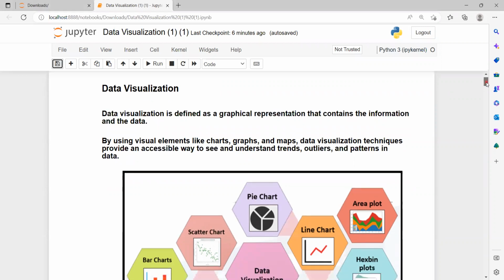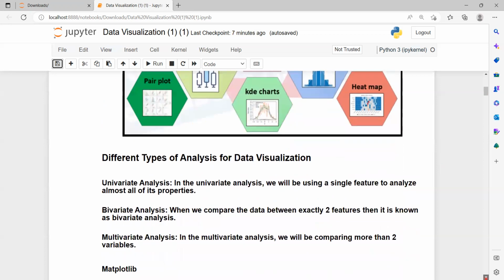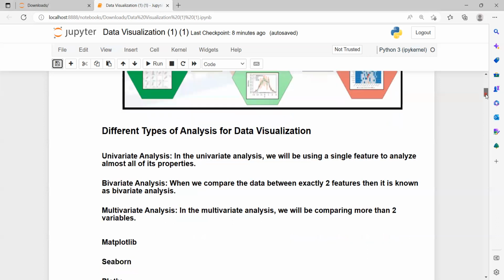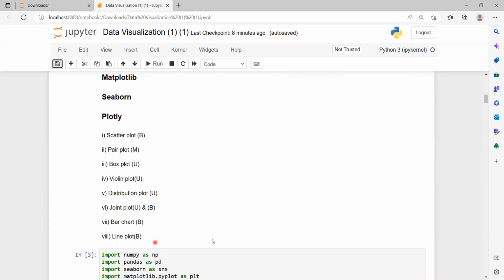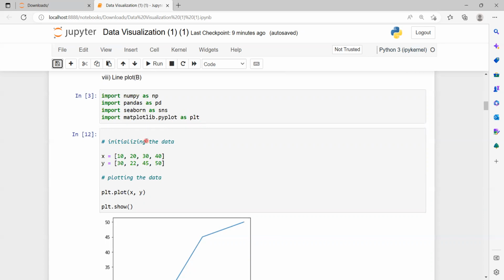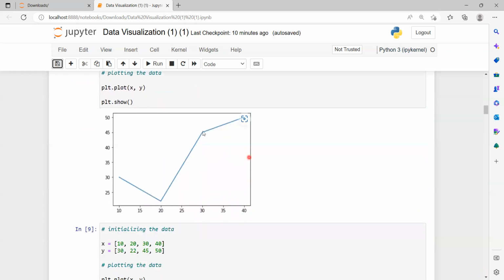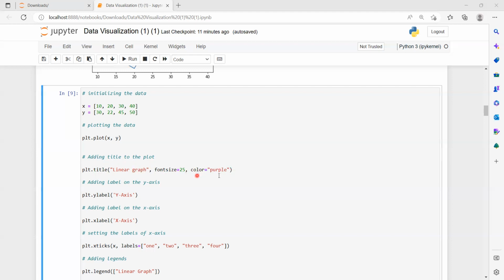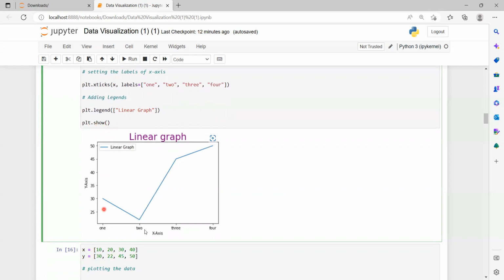Data Visualization in Python